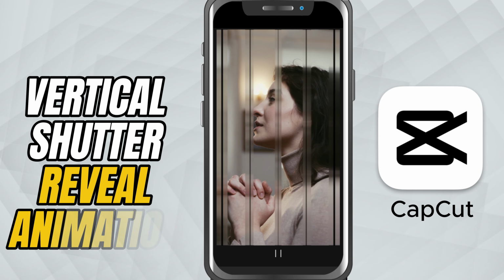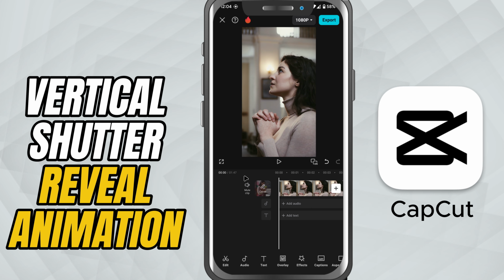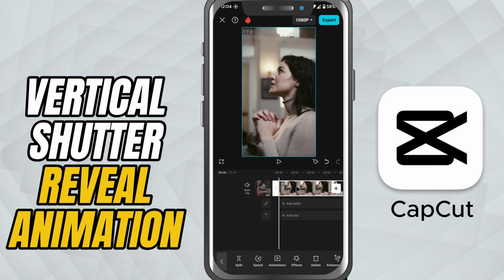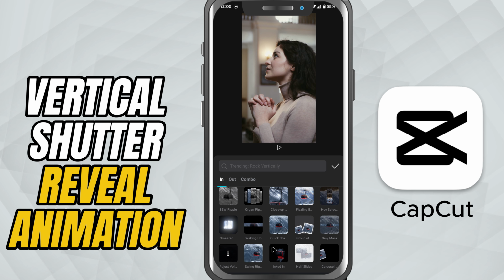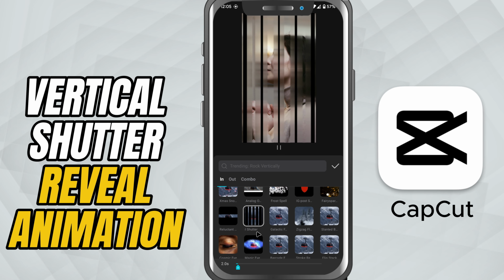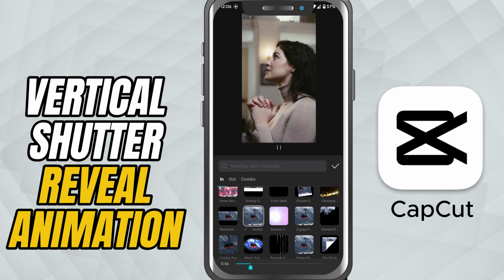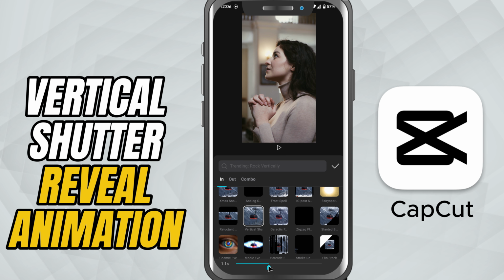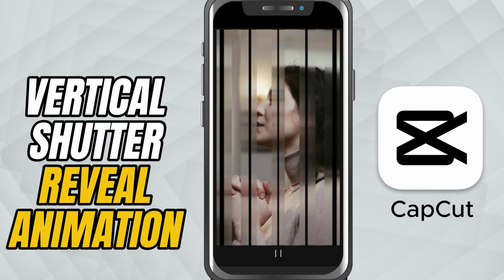How to Create a Vertical Shutter Reveal Animation in CapCut Mobile - Lesson 340 CapCut Tutorial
In this CapCut Mobile tutorial, you’ll learn how to create a vertical shutter reveal animation where tall vertical panels slide open to reveal your video. This effect works great for cinematic intros, structured edits, presentations, slideshows, and clean professional openings.

You’ll learn where to find the animation in CapCut Mobile and how adjusting the duration changes the speed and smoothness of the shutter movement.